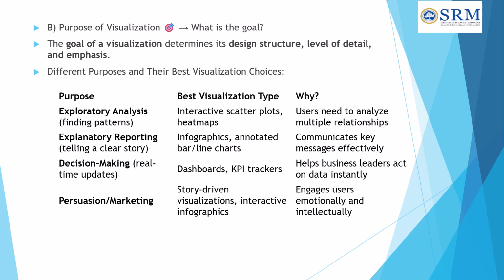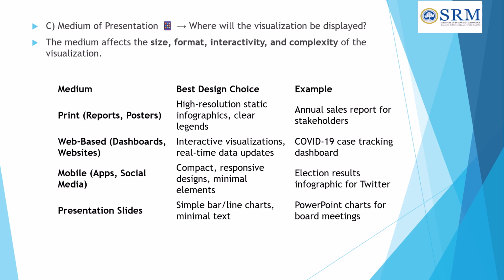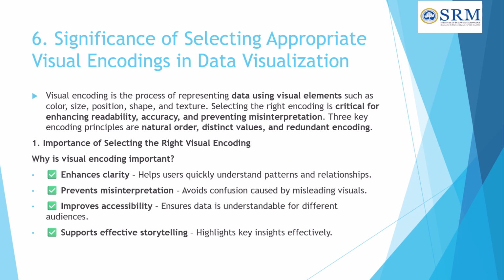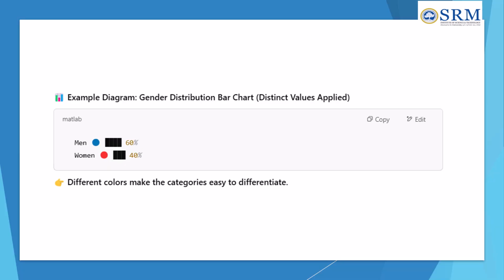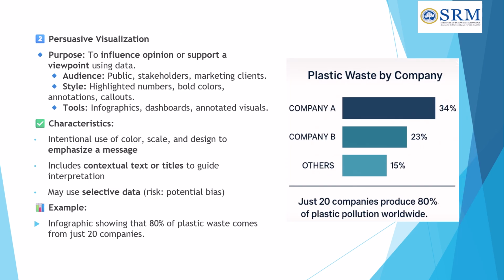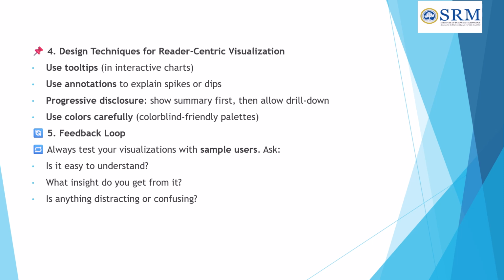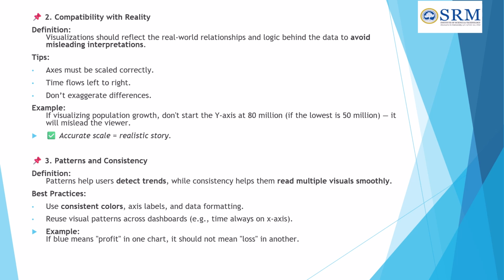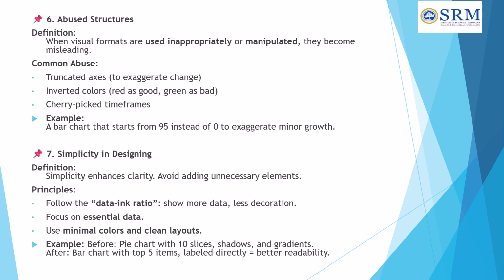Data Analysis and Visualization Unit 4 Part 2